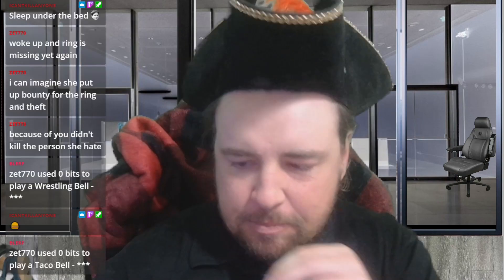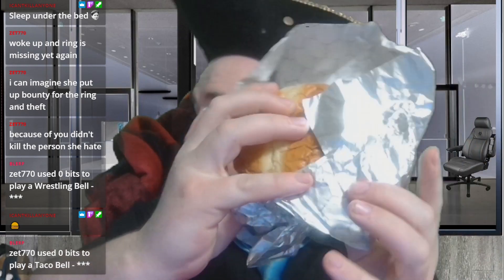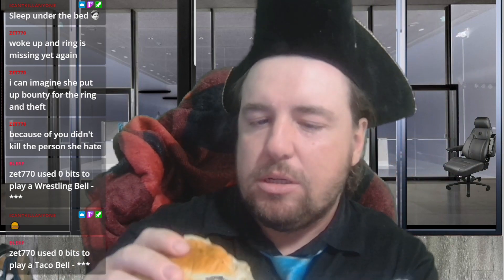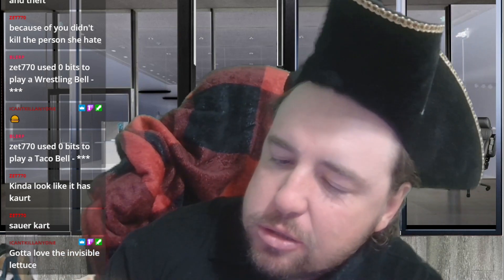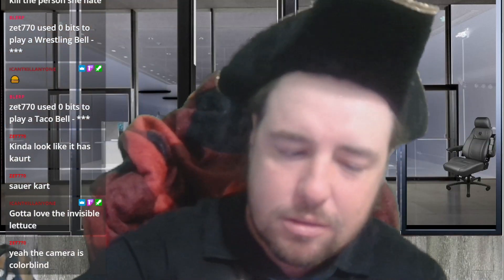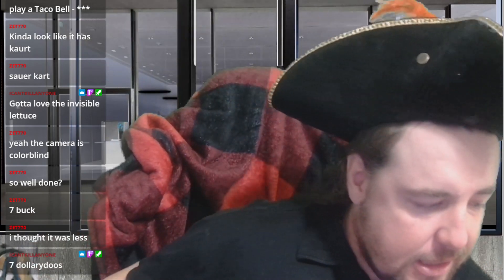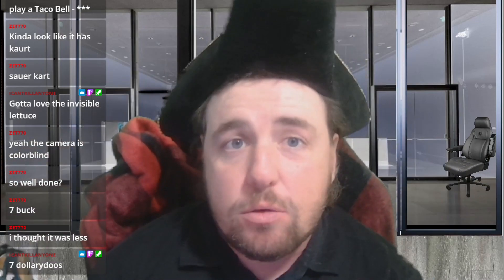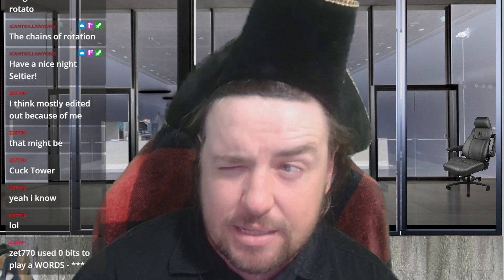Arby's Good Burger From "Good Burger 2"